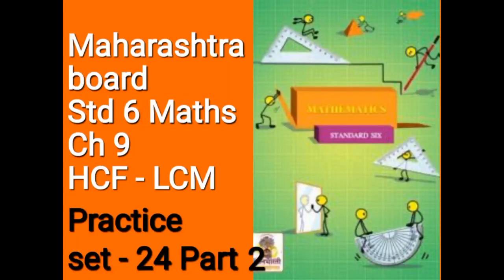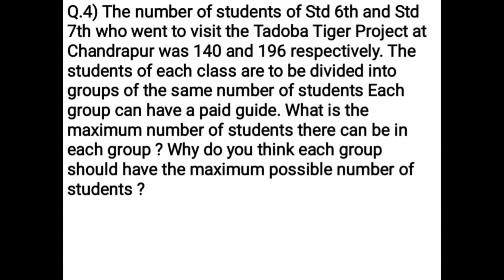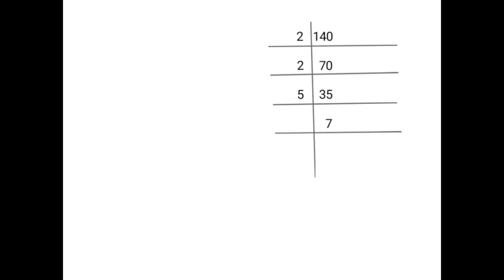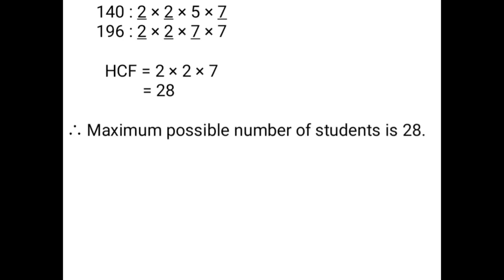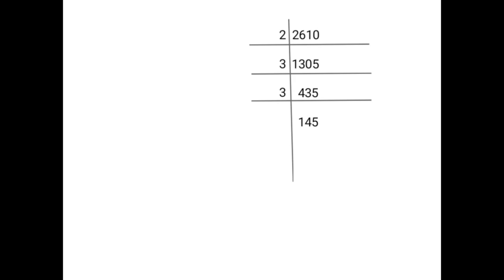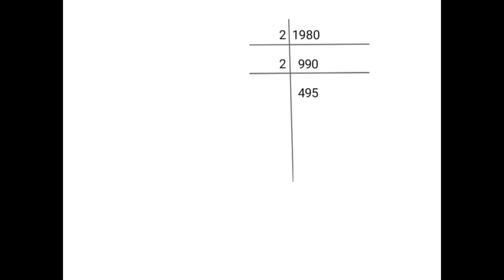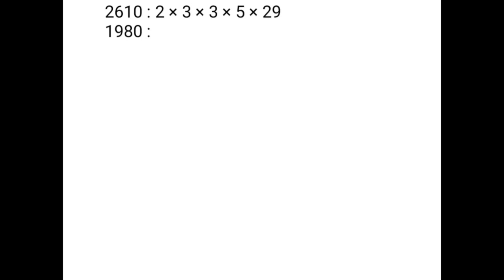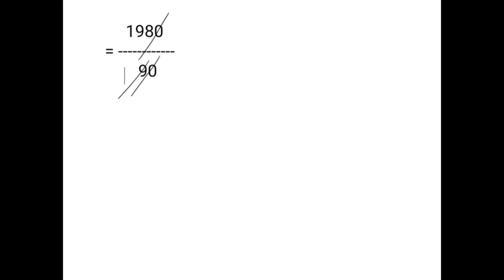Class 6 Maths | Practice set - 24 – Part 2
Watch Class 6 Maths Practice set - 24 – Part 2 on Textbook pg no 47.